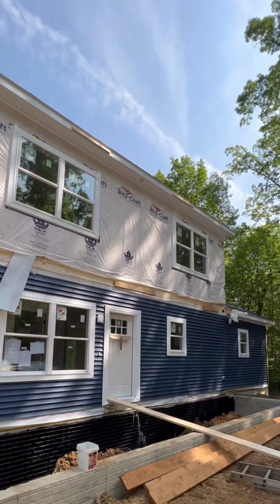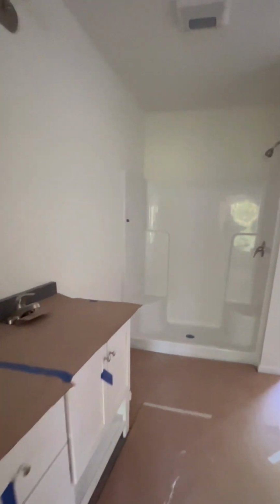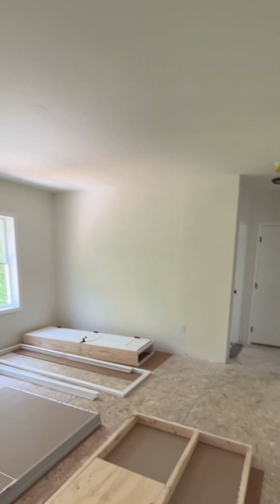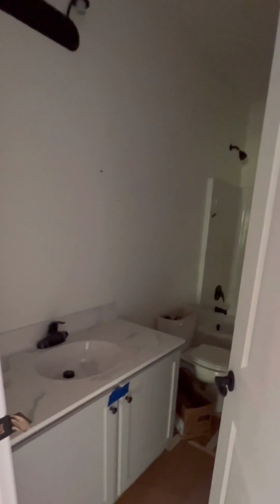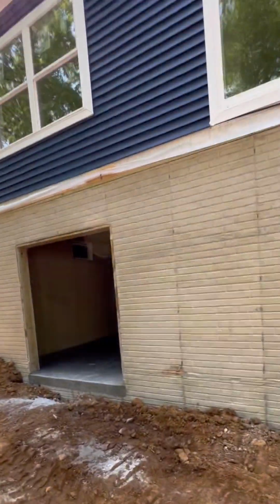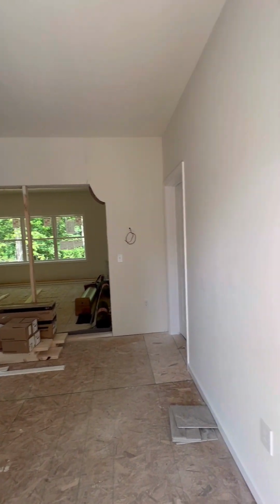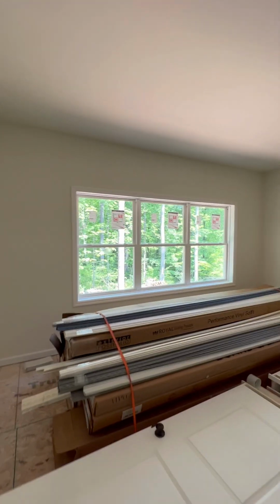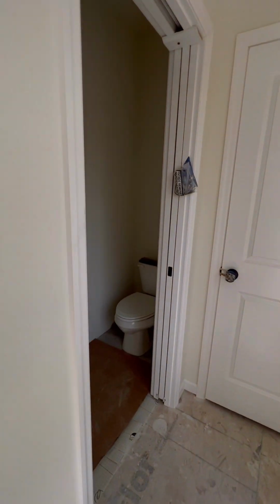Modular House Tour: 2-story w/ detached in-law HOUSE!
Don’t miss this tour! Two homes on one lot! This project is one you will want to keep tabs on to see the final pictures before they move in. Tucked back in the woods this property is gorgeous.